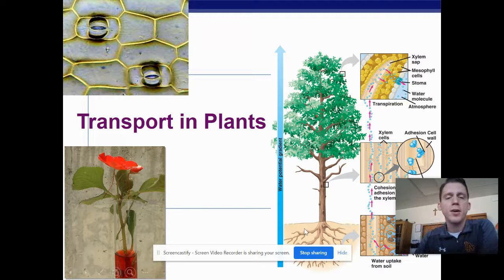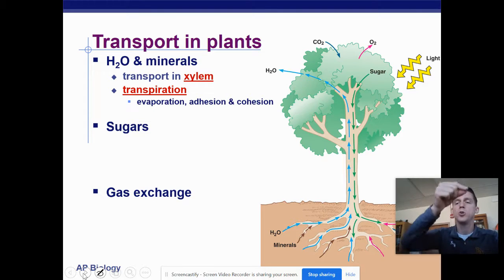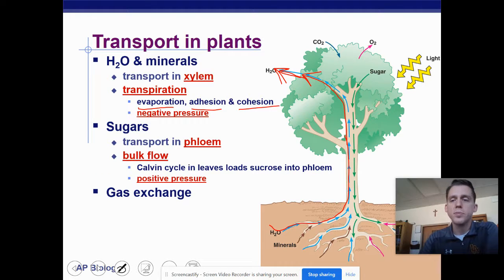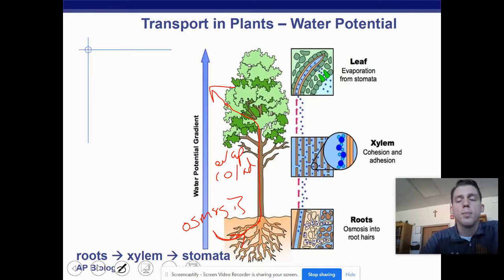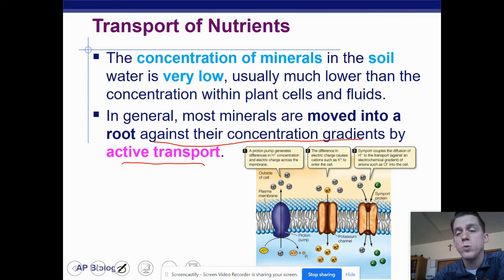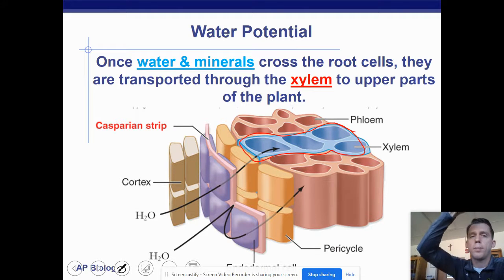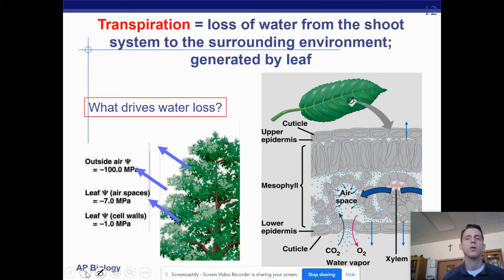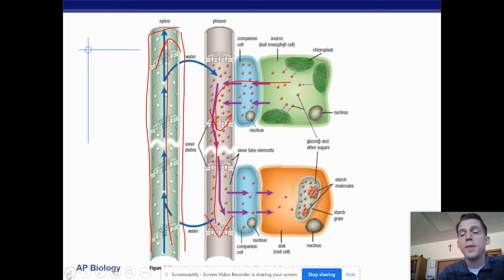Plant Transport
AP Bio -- Example of Water Potential